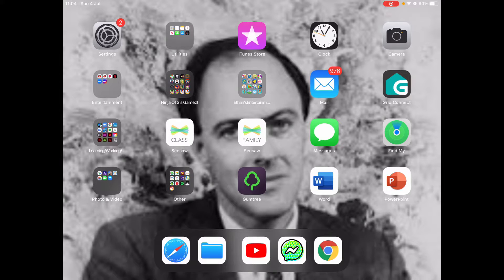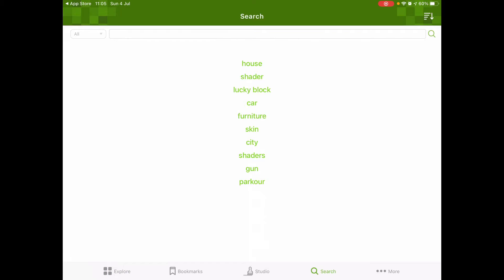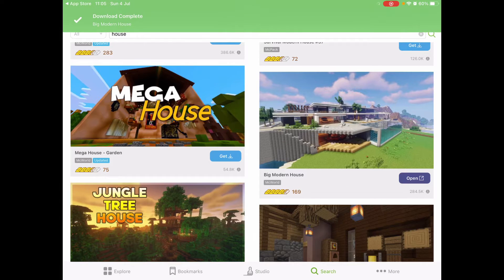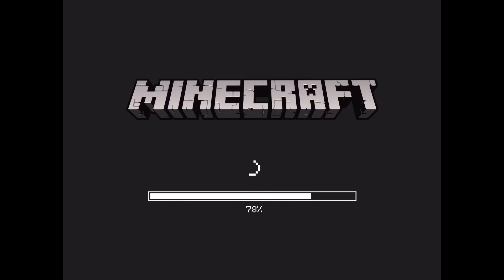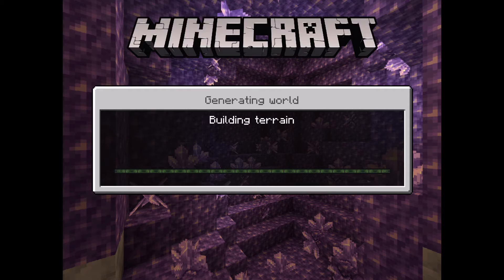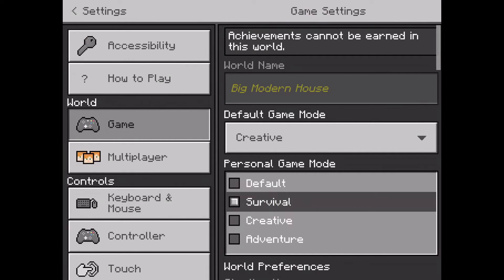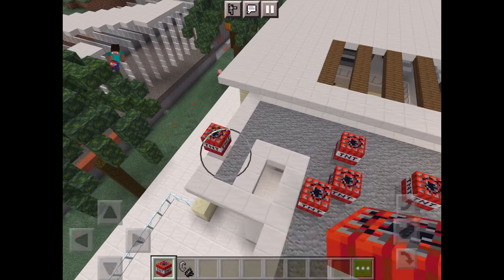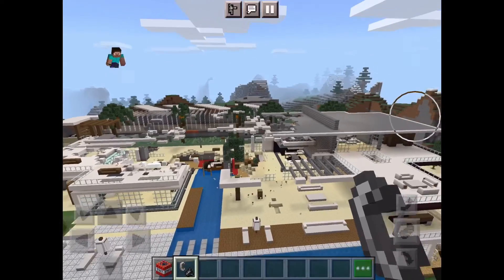How to get Addons for Minecraft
Guys I am sorry! Like very sorry. Actually, not to sorry. But I haven’t uploaded for two weeks. So I am sorry. The last time I did a big apology was because I had uploaded one video within a month. But if you think about it I also did six videos within six days. So we’re even. I’m gonna start doing BIG pranks on my parents now. Or good surprise pranks. Now, when I say BIG pranks I mean it. Like fake robbery, sleeping at a different place for a week. Even staying up till midnight! Or the hole night! So we’re gonna start that soon. Because I haven’t uploaded for two weeks I still won’t do an I’m sorry video because it was fourteen days not thirty one. I will do all I can to upload weekly and try to get to one hundred subscribers within the next year. Please let me know on my three Usain Bolt world record video, what I should to for the fifty subscriber special. There might be more than one special it just depends.It’s just so unbelievable how much I’ve grown this year. Literally at the start of the year I was at seventeen subscribers. A month and a half ago I was at twenty five subs, and in four to five days I gained five subscribers just from the I asked twenty of my friends for a dare *bad idea* Please comment on my videos what I should do next. Shoutout to Scotty .J for suggesting to do the pregnancy challenge! Scotty I’m not sure but that might be a bit inappropriate for my age. So we’ll see if I can do it or not but thanks for suggesting! That will be about it from me so peace!